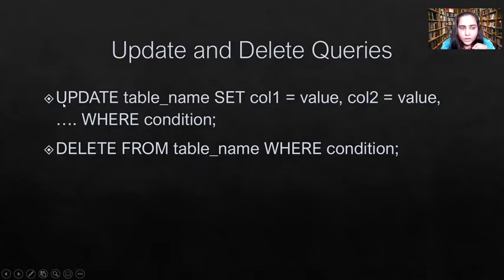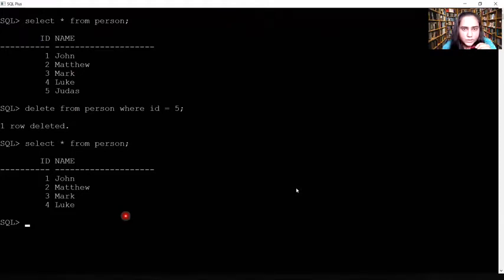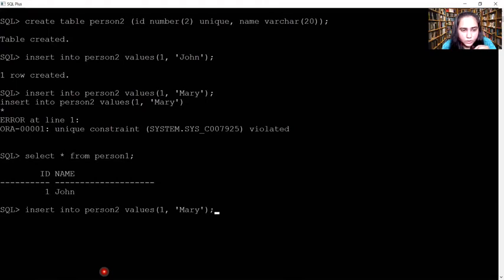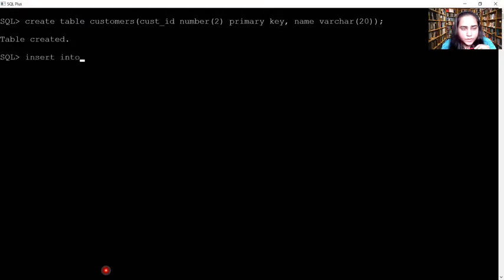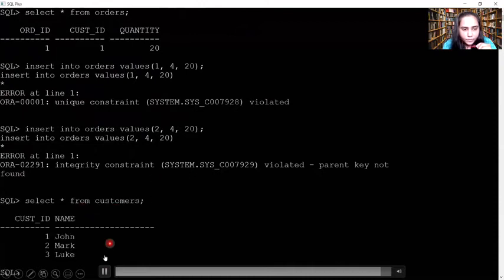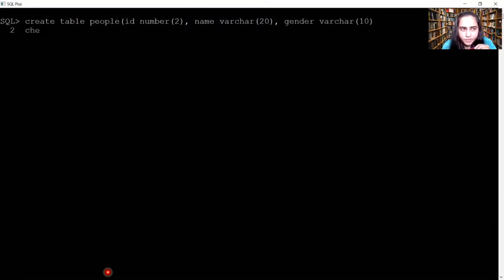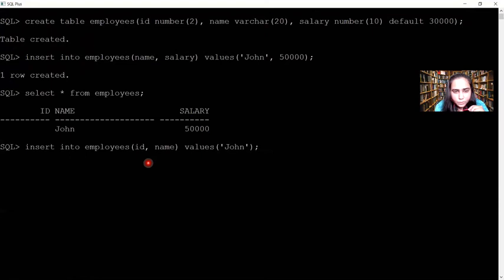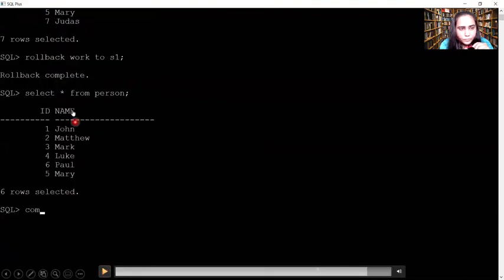17. SQL -DML, Constraints, and Transaction Control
Contents of the video -Update and delete queries, constraints -not null, unique, primary key, foreign key, check, and default, transaction control commands -savepoint, roll back, and commit.

Kindly use the below link to view/download the document containing the syntax for all the queries used in this video:

Review Questions:
1. What is the syntax of the update query?
2. What is the syntax of the delete query?
3. Explain the role of savepoint.
4. Explain the role of commit.
5. Explain the role of roll back.
6. List all the constraints available in SQL.
7. When do we assign constraints to relations?